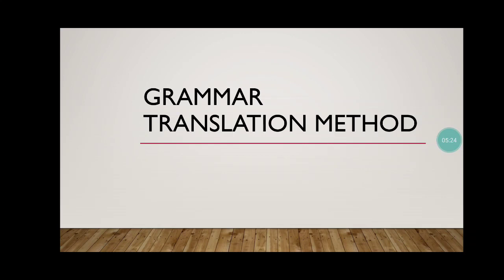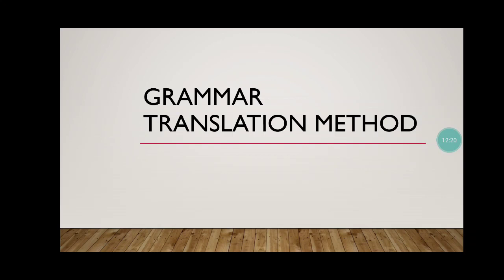What is Grammar translation method ?